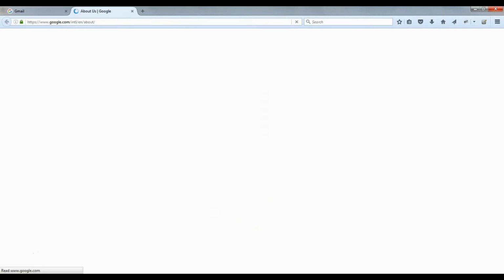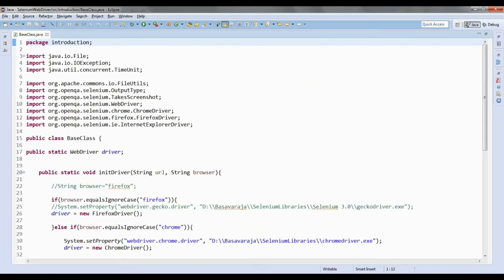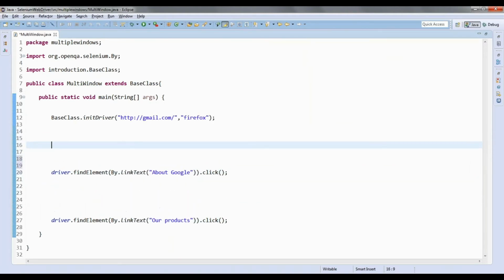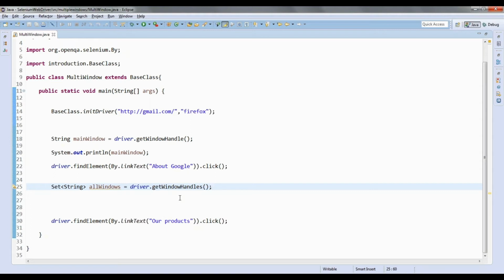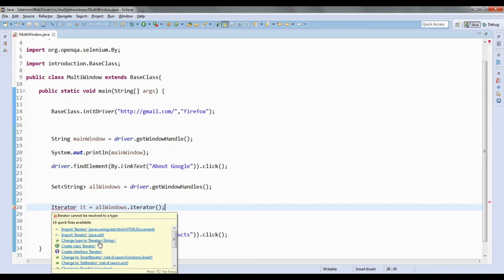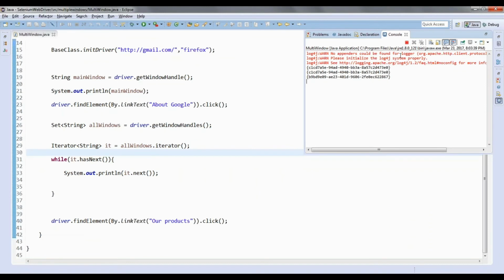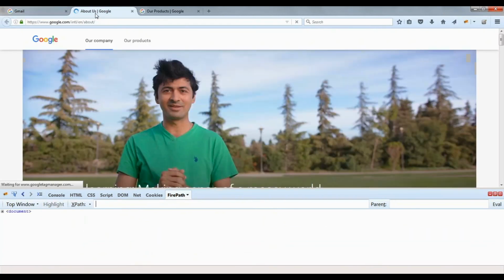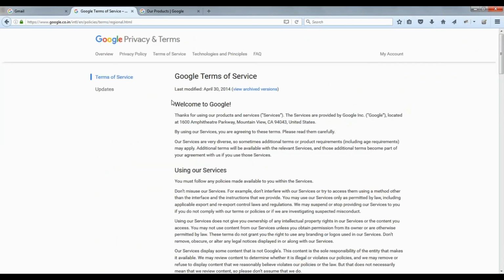Multiple Window Handling in Selenium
Multiple Window Handling in Selenium, Handle Multiple Windows in Selenium, Multiple Windows in Selenium, Window Handles in Selenium, Switch between multiple windows in selenium